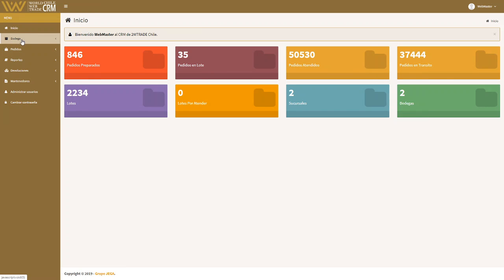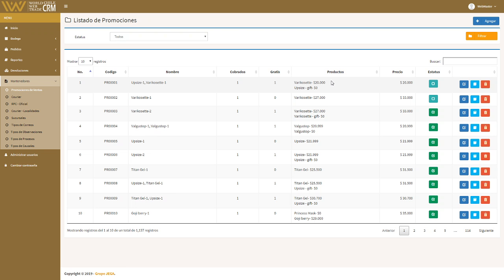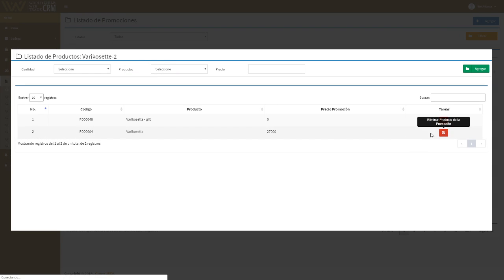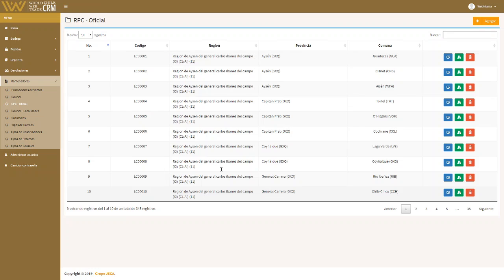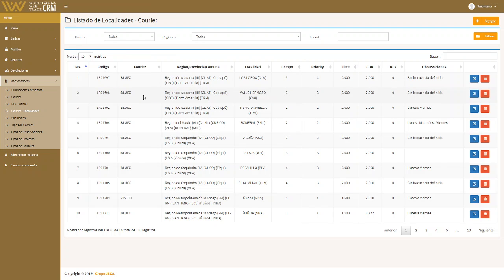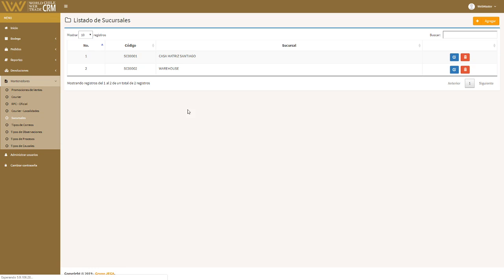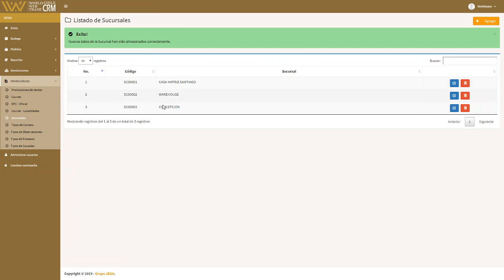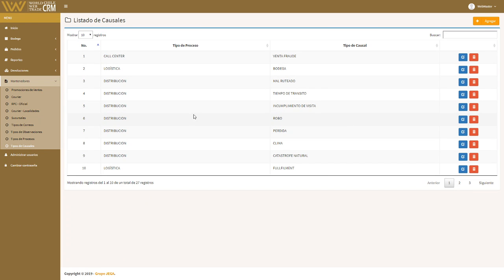02 Manteince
Manteince Modules of CRM